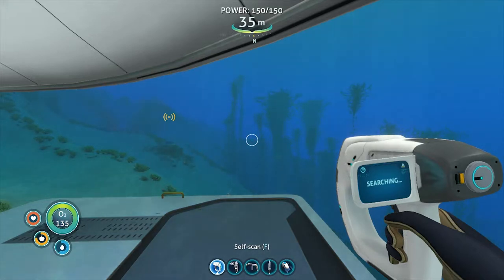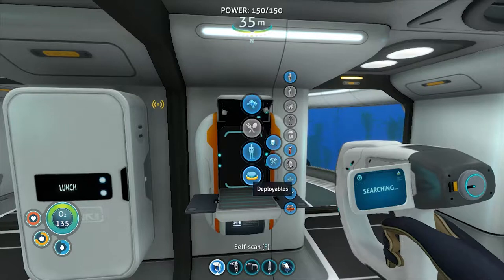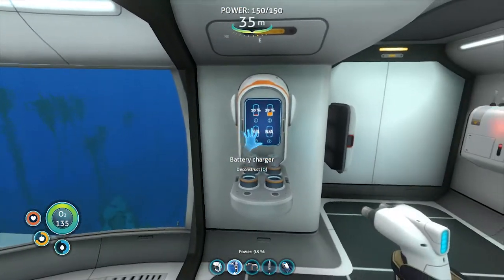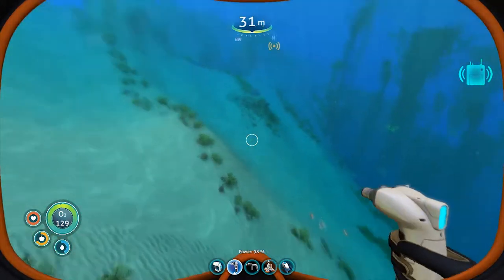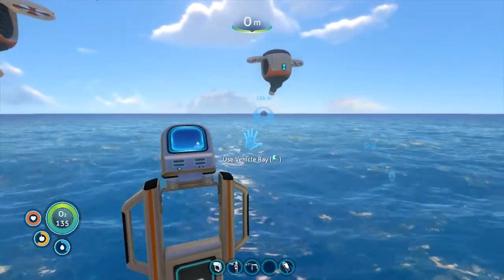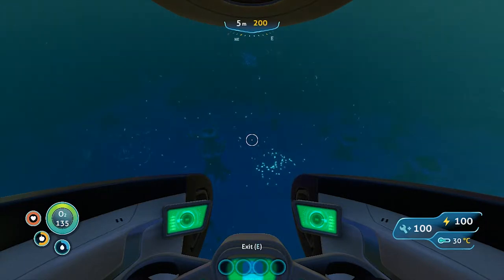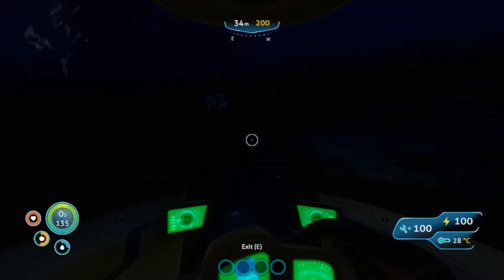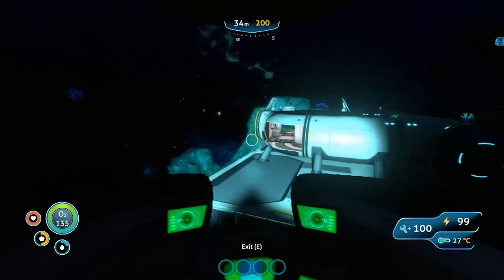Let's Play Subnautica - New Toys - Episode 8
After digging for more supplies, I was able to build up some new toys.  Let's go check them out.

SubNautica is produced by Unknown Worlds and the 1.0 version was released on January 23, 2018.